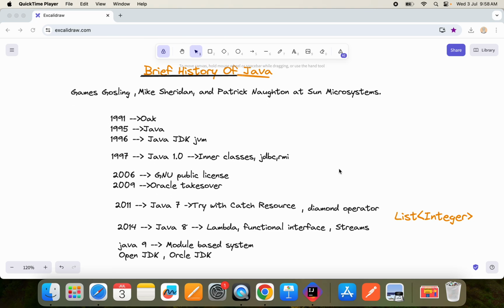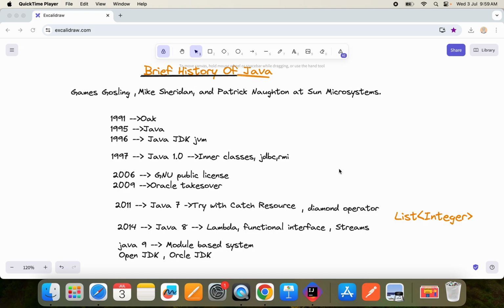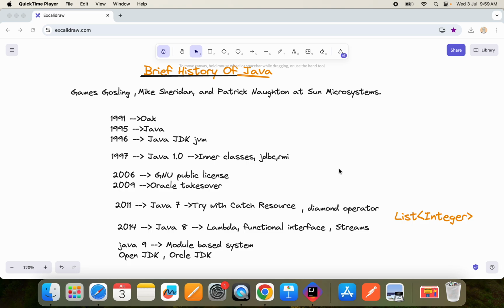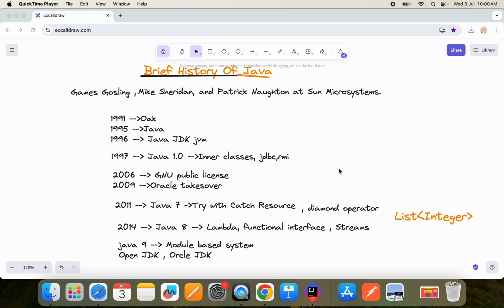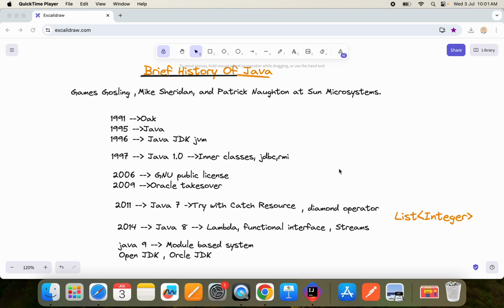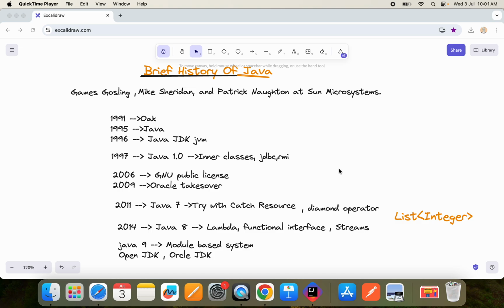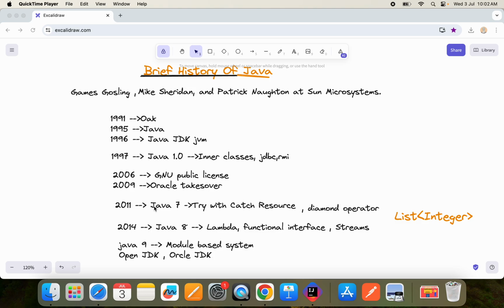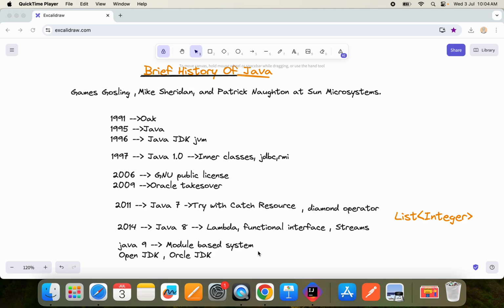#996 Java Interview Questions | Brief History of java | James Gosling | Oak Programming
In this playlist on 100 java interview questions lets discuss about difference between int and integer in java.
In this video we will learn about the brief history of java. James Gosling in 1995 started java with oak programming at sun micro systems. Later acquired by oracle . Java releases and high level things been discussed.